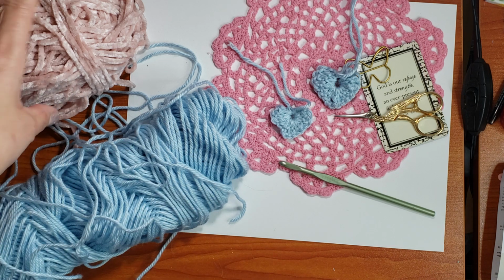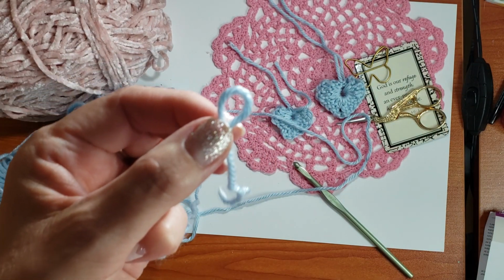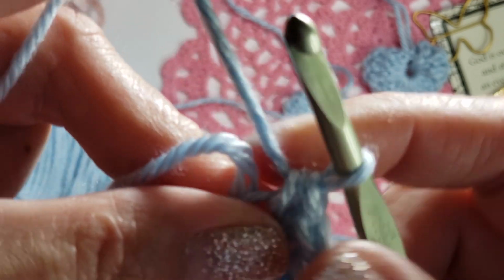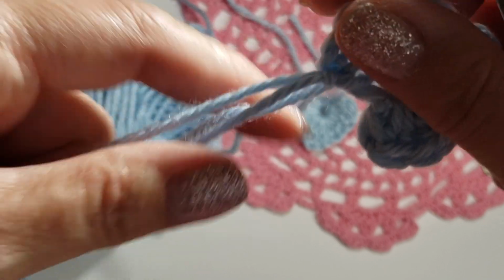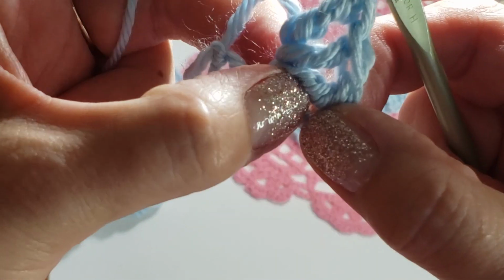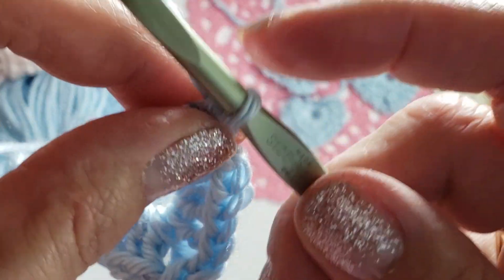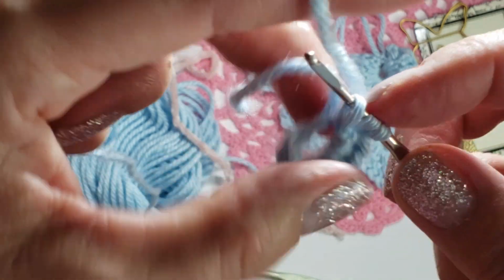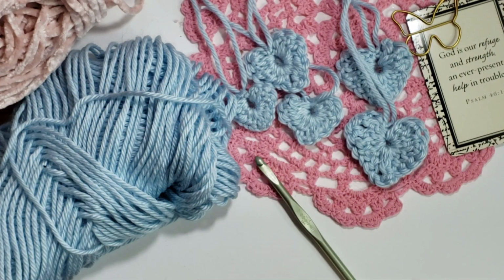Crocheted Hearts Tutorial *Hidden Giveaway - CLOSED*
Hi Everyone! I want to say that I am in no way a crochet expert, but I hope you enjoy this tutorial it was requested by several of you.  Know that there are many wonderful crochet heart tutorials here on YouTube so if you get confussed watching this don't give up, instead seek one of their channels 😊
Thank you Everyone for your support and crafty love that you share with me and my channel!  I appreciate each and every one of you!
Tree 🙏😊❣

Large heart:
Magic slip knot
chain 3, 3 treble crochet into the center of the circle, 3 double crochet into center of circle, chain 1, 1 treble crochet, chain 1, 3 double crochet, 3 treble crochet, chain 3, slip stitch to tie off.  Snip yarn, pull end of beginning yarn tail to close Magid Ring.  Knot yarn tails to secure, use yarn tails to adhere to projects as dangles, etc.
If you don't want the yarn tails do NOT knot the tails together,  instead, snip tails a bit to shorten and weave tails into other stitches of the heart.

Small heart:
Magic slip knot
chain 2, 2 double crochet into the center of the circle, 2 half double crochet into center of circle, chain 1, 1 double crochet, chain 1, 2 half double crochet, 2 double crochet, chain 2, slip stitch to tie off.  Snip yarn, pull end of beginning yarn tail to close Magid Ring.  Knot yarn tails to secure, use yarn tails to adhere to projects as dangles, etc.